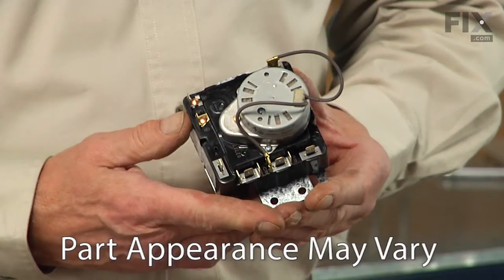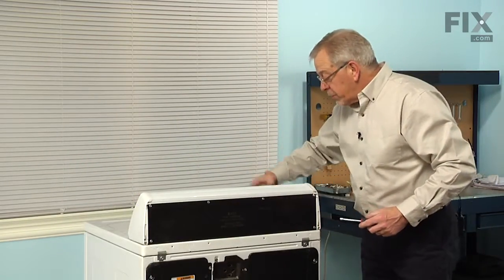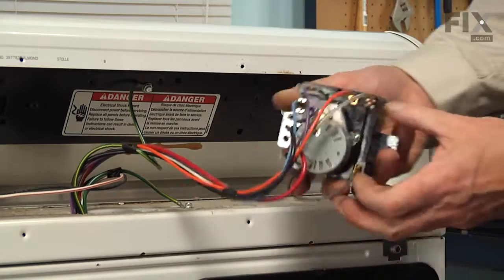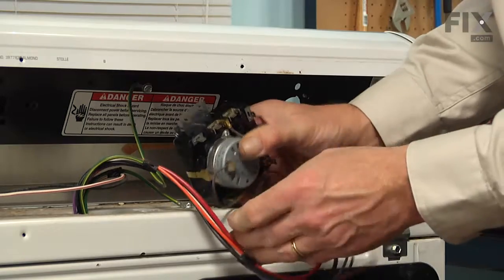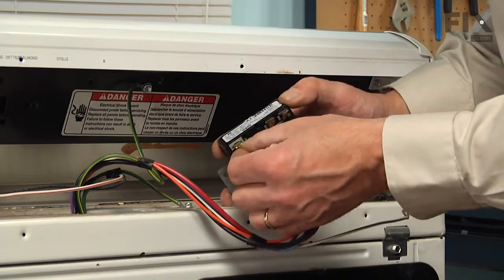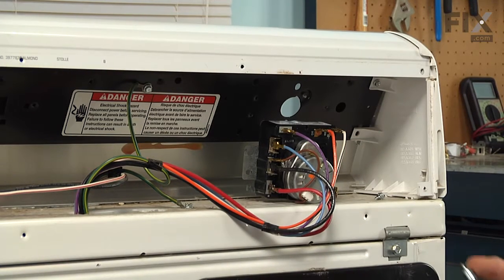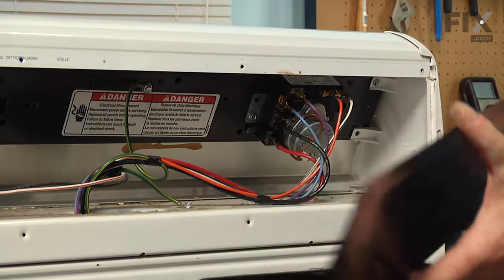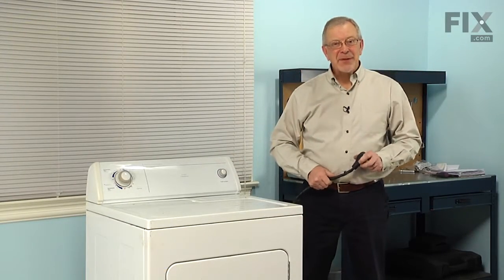Kenmore Dryer Repair – How to replace the Timer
Need help replacing the Timer (Part wp3976576) in your Kenmore Dryer? Watch this how to video with simple, step-by-step instructions for a successful DIY repair.

Why you might need to replace the Timer:
1. Will not shut off
2. Timer will not advance.

What tools you need for this repair:
• ¼ inch nut driver

The information in this video is specific to Kenmore and Whirlpool. To find a timer specific to your model,